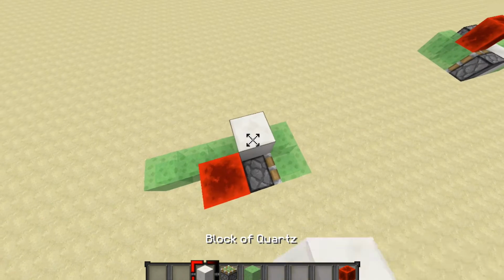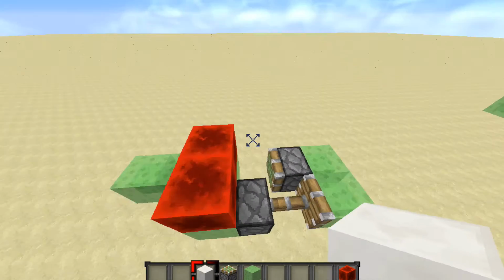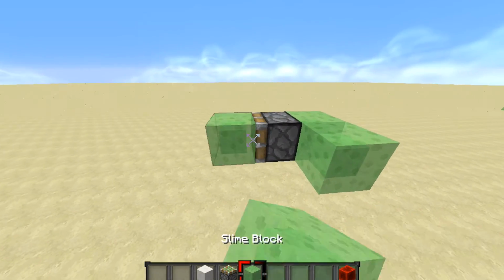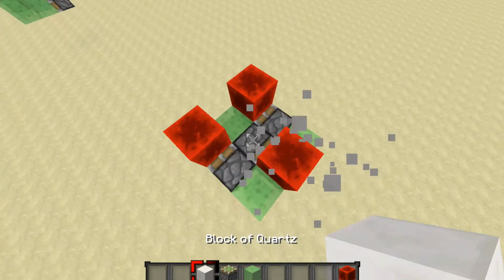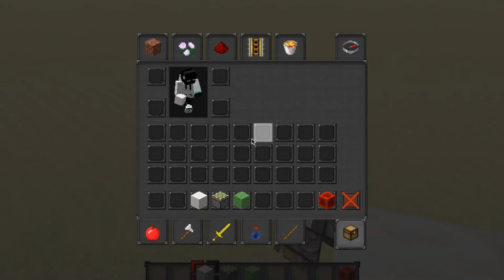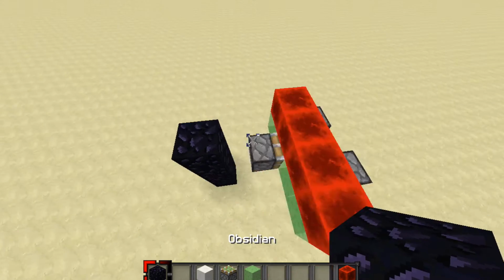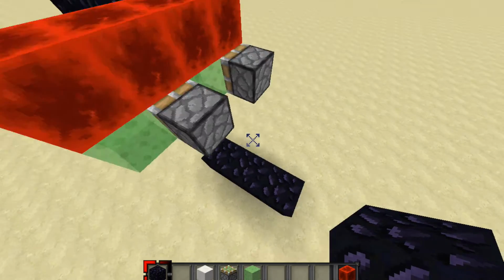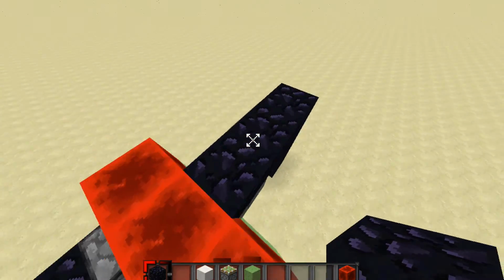Learning to fly episode 2 Our First Flying Machine[Re-Upload]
In this video I build my first working flying machene